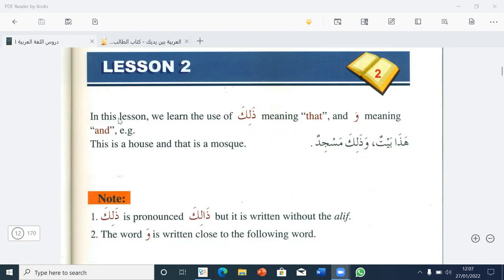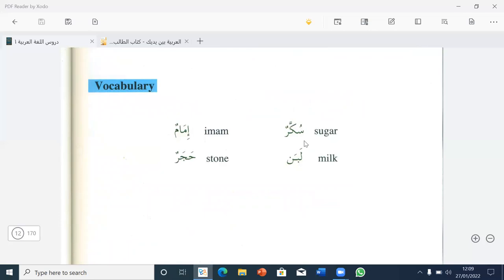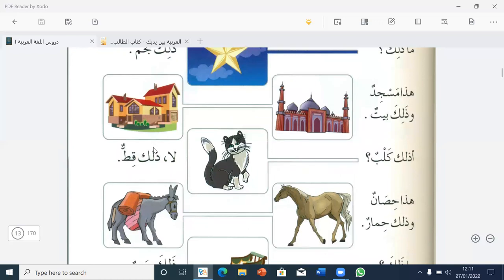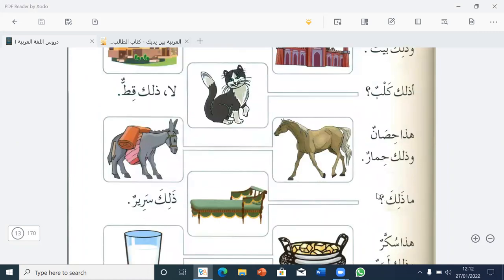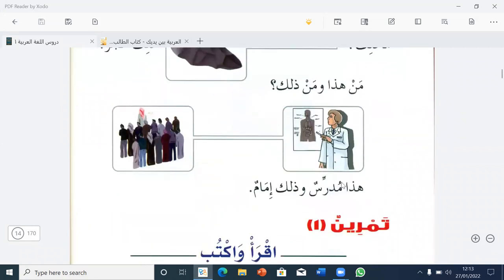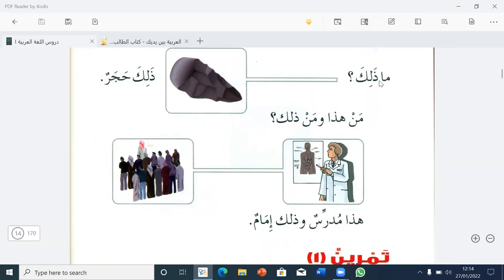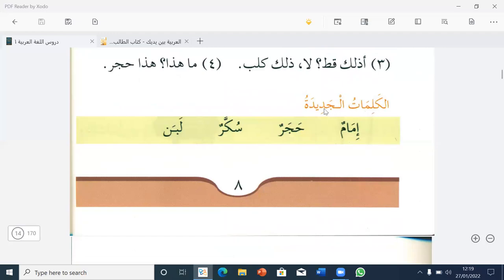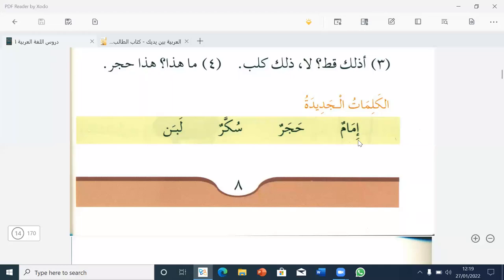day 4 learn Arabic with me